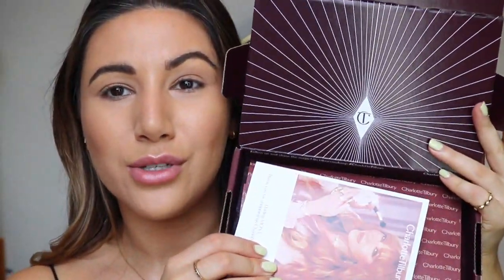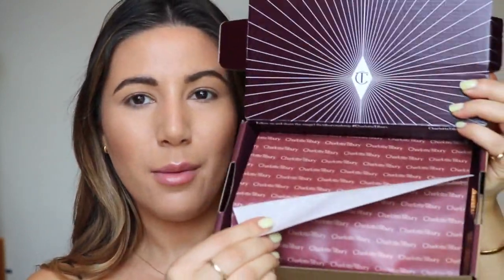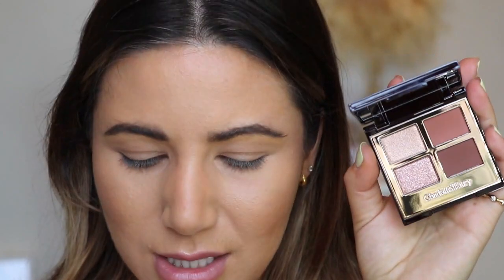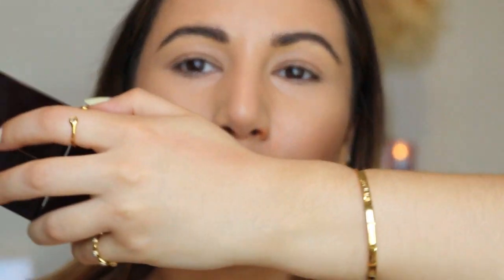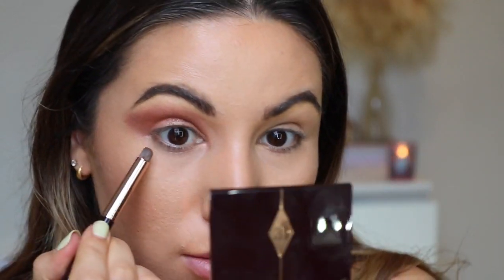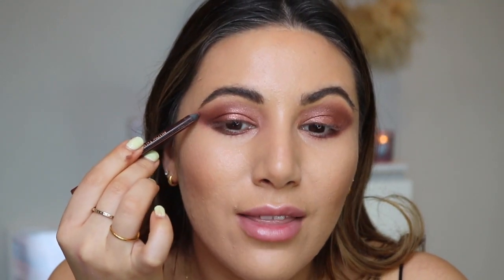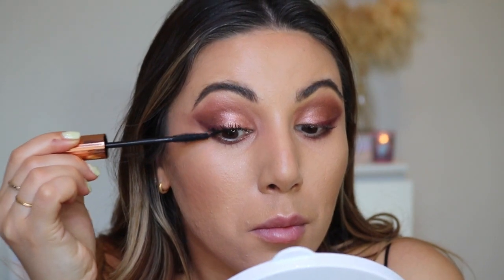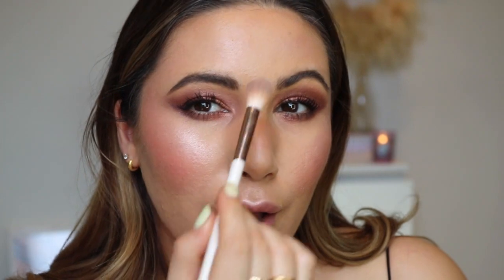NEW CHARLOTTE TILBURY PILLOW TALK DREAMS & MULTI-GLOW HIGHLIGHTER | Mona's Eyes Beauty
*Products Mentioned

PILLOW TALK MULTI-GLOW ROMANCE LIGHT

PILLOW TALK LIP KIT

NEW! PILLOW TALK DREAMS

PILLOW TALK PUSH UP LASHES! MASCARA

My Base

Shiseido Synchro Skin Self Refreshing Foundation

Laura Mercier Translucent Loose Setting Powder